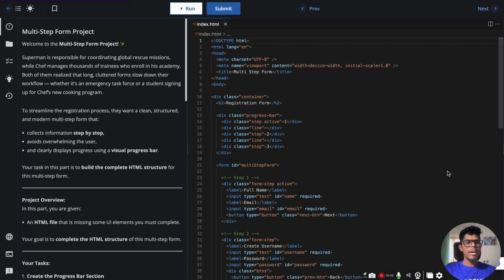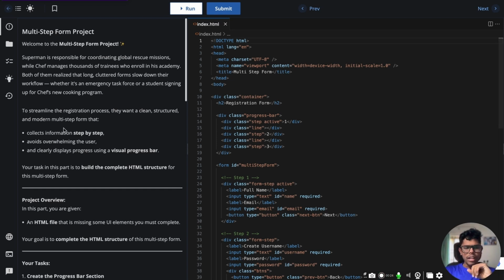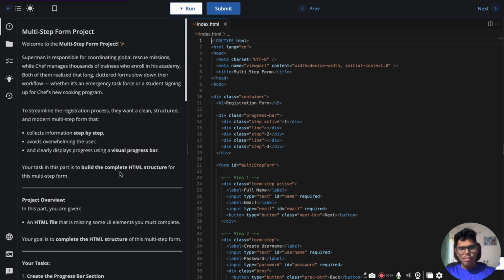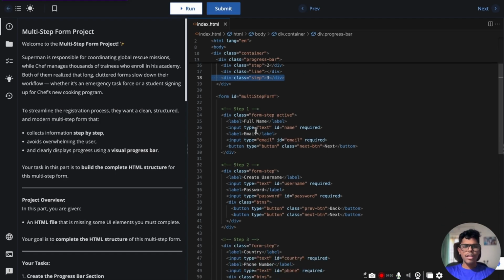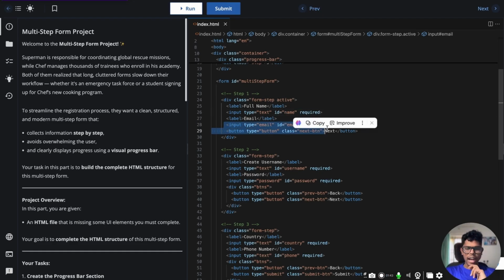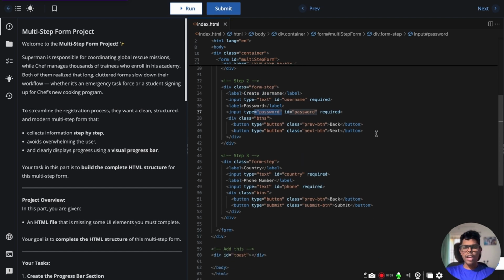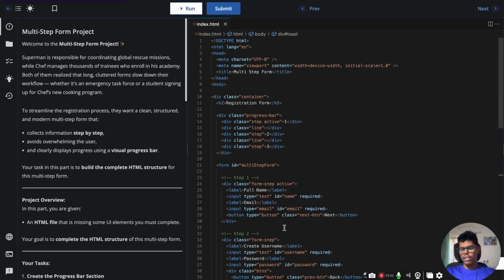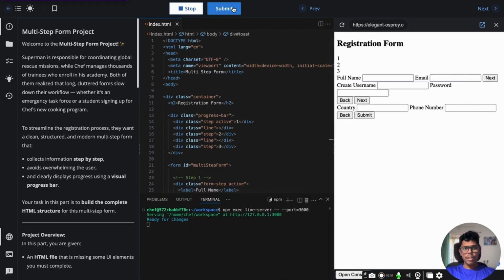Multi-Step Form Project (Part-1) | Weekend Dev 25 | Frontend Essentials Project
In this video, we start building a Multi-Step Form with multiple screens, step indicators, and clean UI.
You will set up the design, step navigation structure, and input sections used in Part-2.